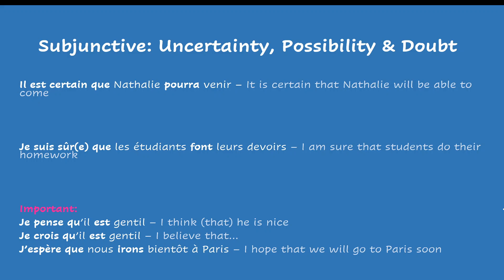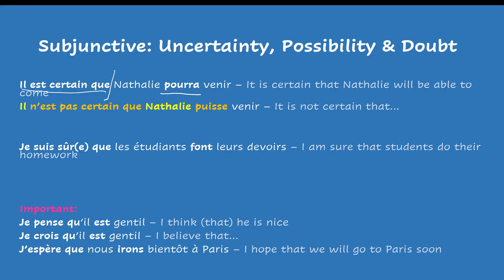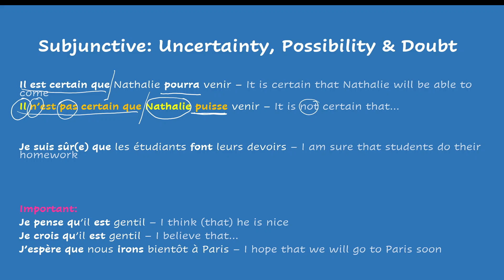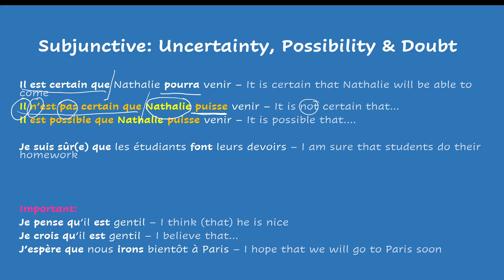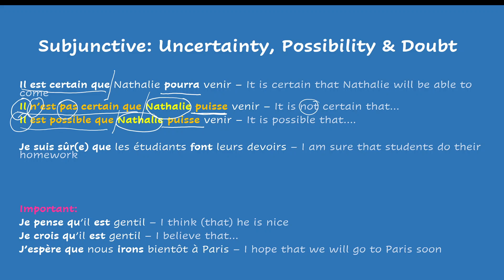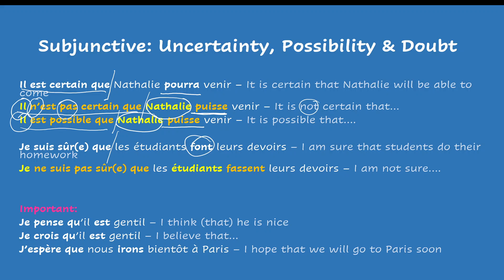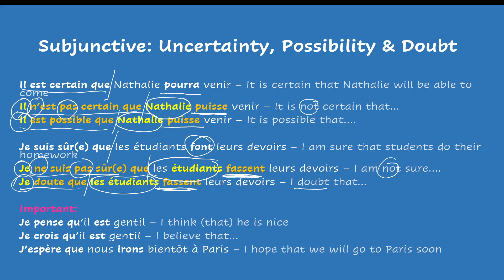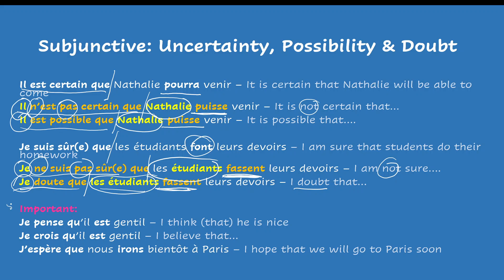French Subjunctive - Uncertainty, Possibility & Doubt